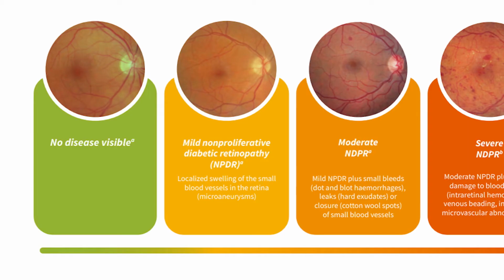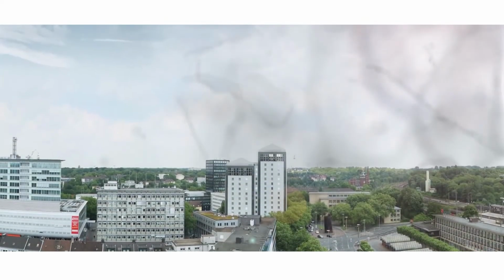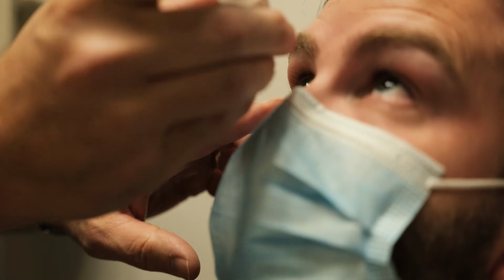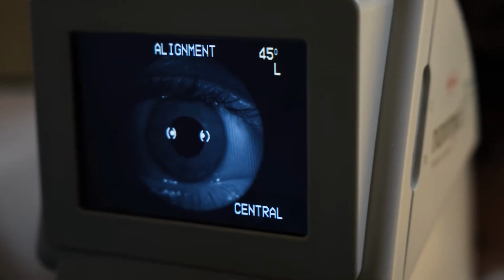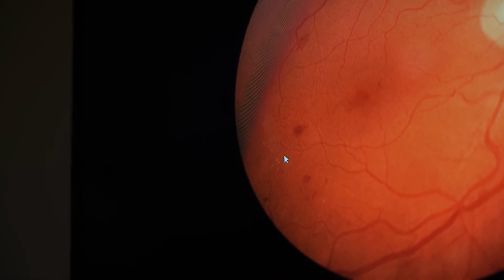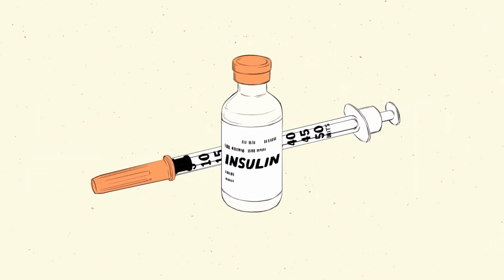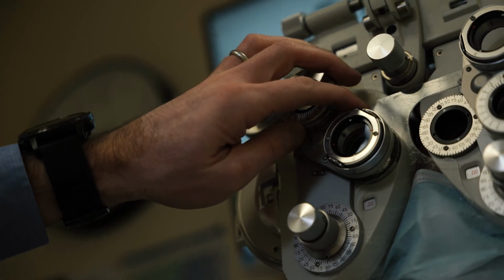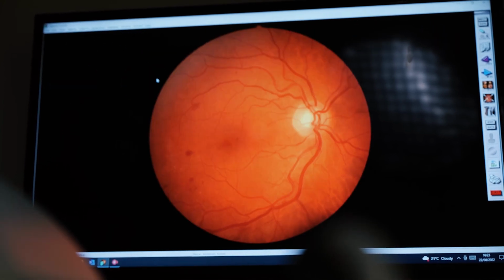What is Diabetic Retinopathy?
Optometrist Andrew McLeod, explains the eye condition Diabetic Retinopathy. What is is, what causes it, the symptoms and treatments available to you.